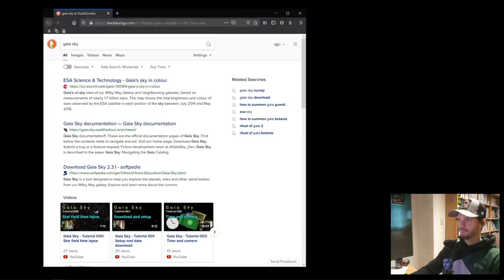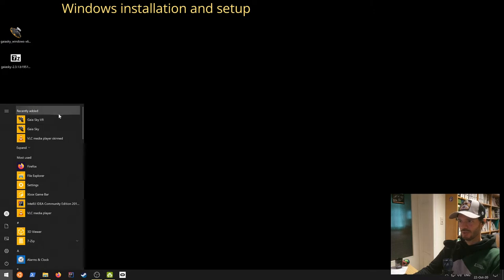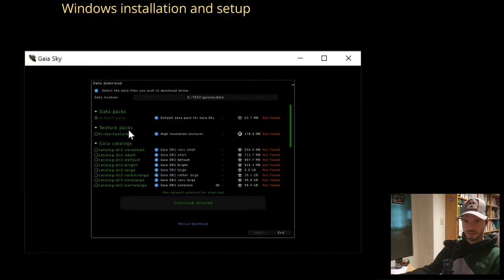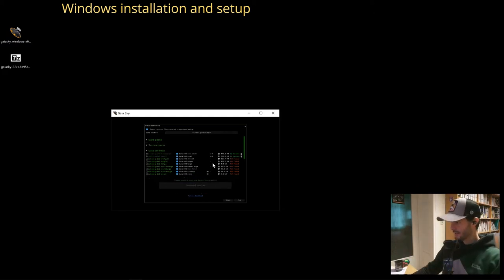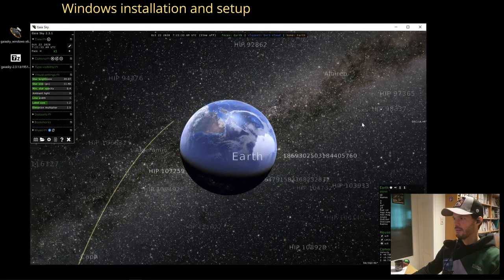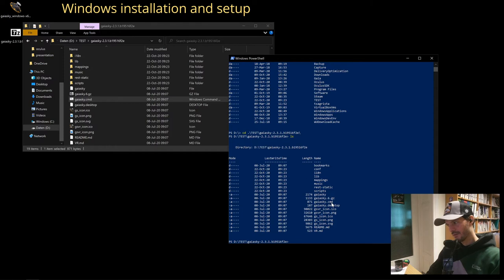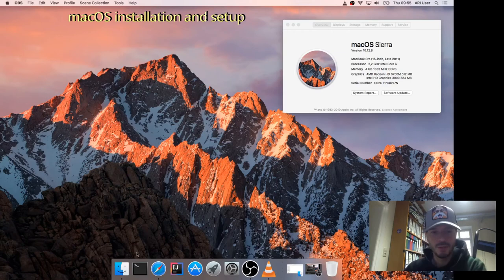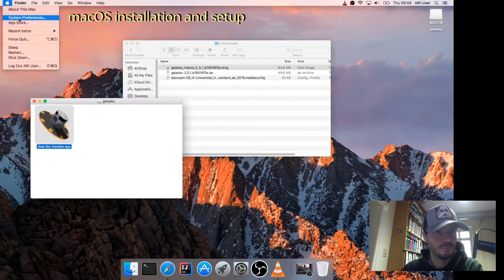Gaia Sky 2.3.1 - Tutorial 7: Windows and macOS installation and setup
This is a special tutorial that goes through the installation and setup of Gaia Sky 2.3.1 on Windows 10 and macOS.

0:00 - Windows 10
11:34 - macOS

ESA/Gaia/DPAC